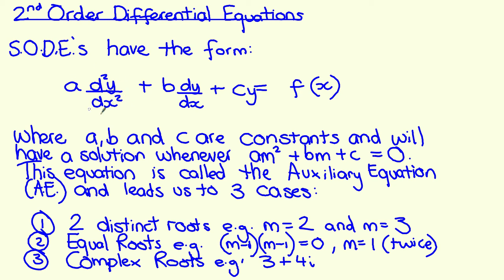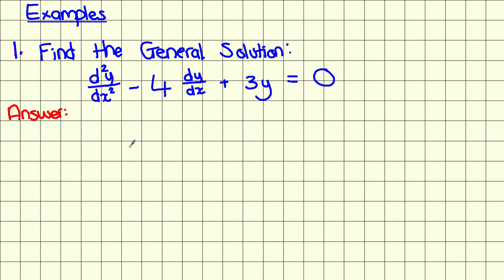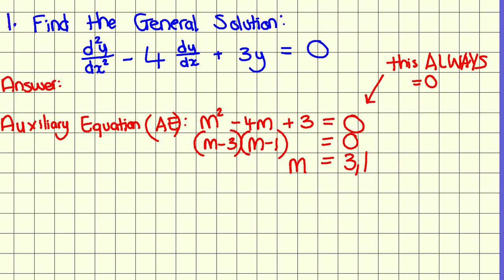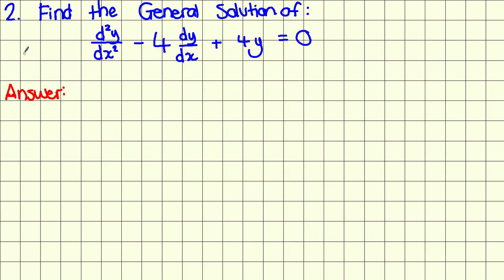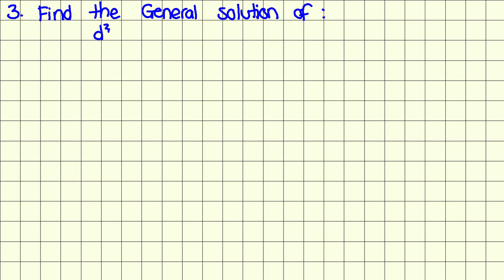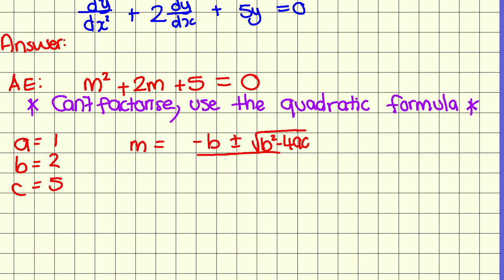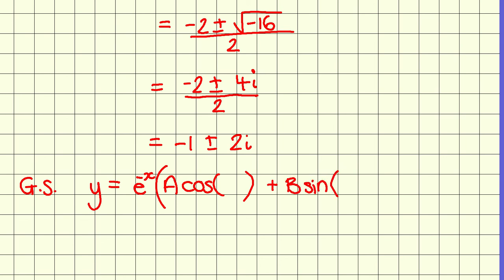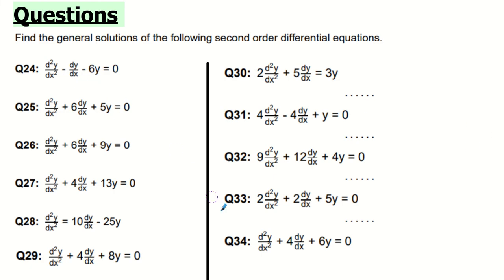Adv Higher Lesson 1 - Solving Basic 2nd Order Differential Equations